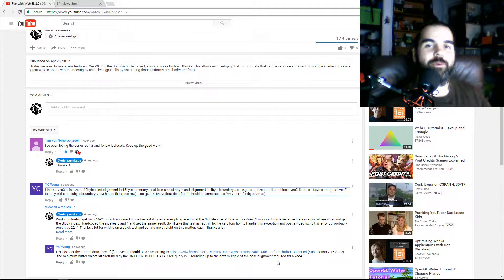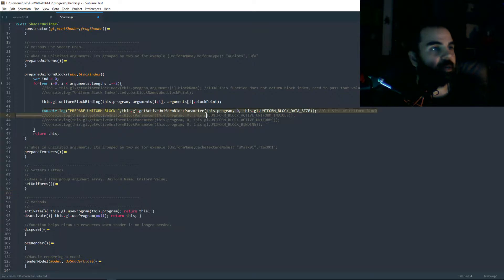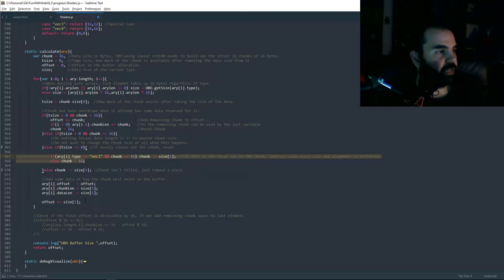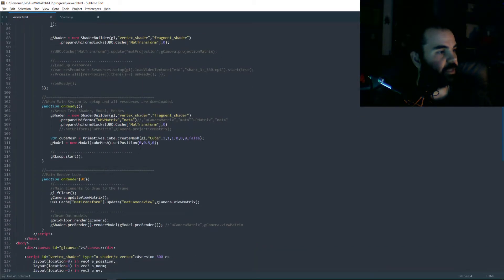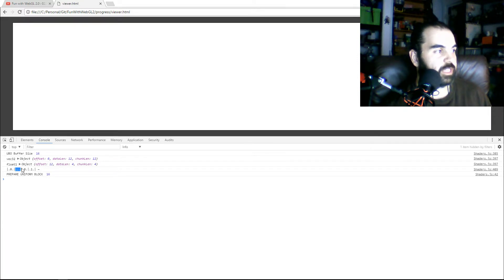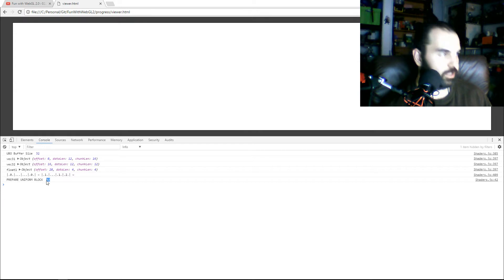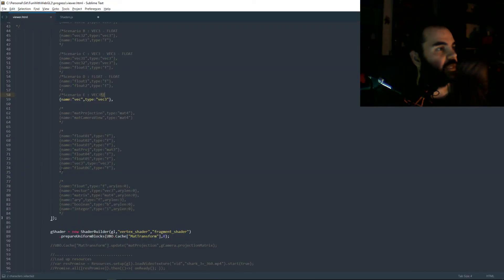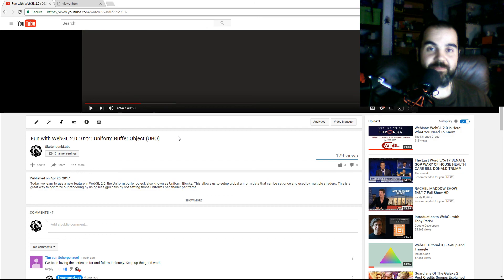Fun with WebGL 2.0 : 022.1 : Float:Vec3 NEQ Vec3:Float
A follow up to the previous lesson about Uniform Buffer Objects. There is a exception to the rule that I was not aware of and this video is about that including code changes and how to test the new code.